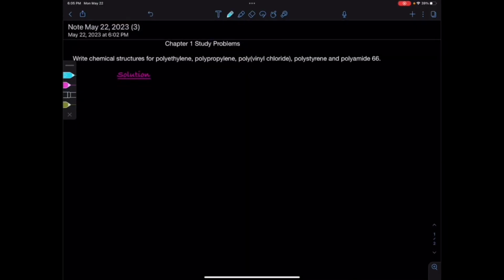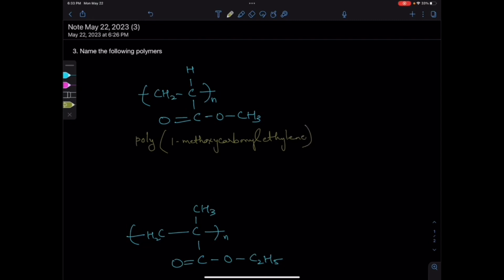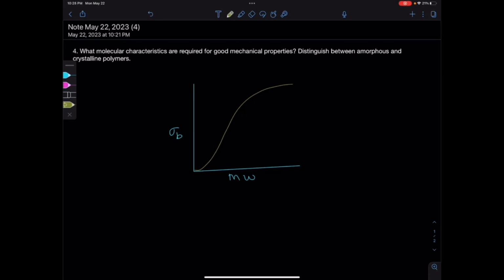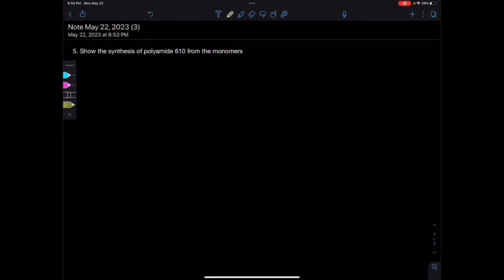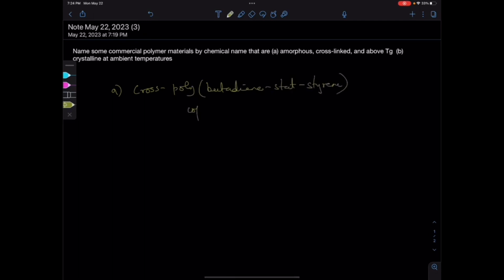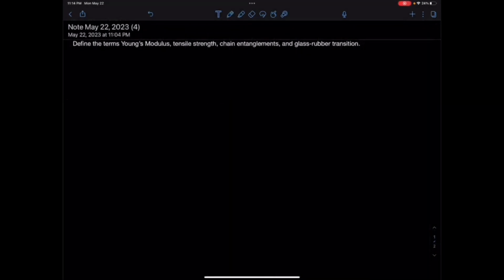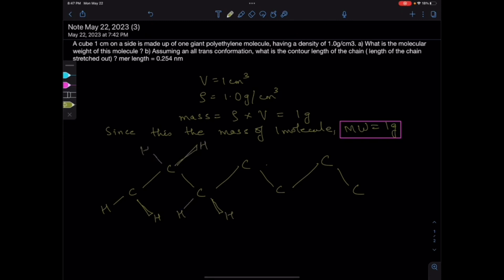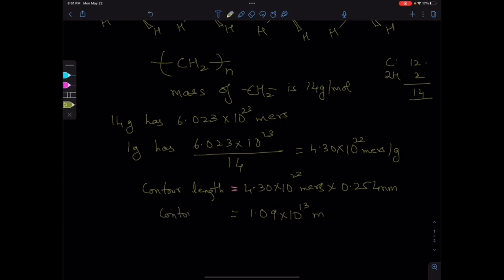Chapter 1 Introduction to Polymer Science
0:00 Polymers are obviously different from small molecules uses. How does polyethylene differ from oil, grease, and wax, all of these materials being essentially -CH2- ?

1:09 Write chemical structures for polyethylene, polypropylene, poly(vinyl chloride), polystyrene, and polyamide 66.

3:40 Name the following polymers

6:47 What molecular characteristics are required for good mechanical properties ? Distinguish between amorphous and crystalline polymers.

10:11 Show the synthesis of polyamide 610 from the monomers.

12:59 Name some commercial polymer materials by chemical name that are a) amorphous, cross-linked and above Tg b) crystalline at ambient temperatures.

14:34 Draw a log modulus- temperature plot for an amorphous polymer. What are the five regions of viscoelsticity, and where do they fit? To which regions do the following belong at room temperature: chewing gum, rubber bands, plexiglass?

16:54 Define the terms: Young’s modulus, tensile strength, chain entanglements, and glass-rubber transition.

18:31 A cube 1cm on a side is made up of one giant polyethylene molecule, having a density of 1.0 g/cm3. A) what is the molecular weight of this molecule  b) Assuming an all trans conformation, what is the contour length of the chain (length of the chain stretched out) ? Hint: the mer length is 0.254 nm